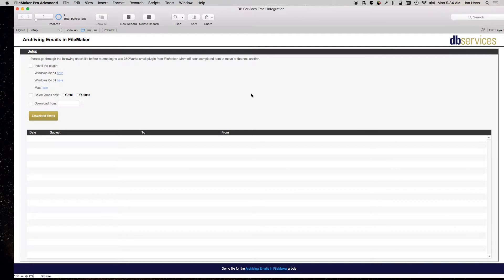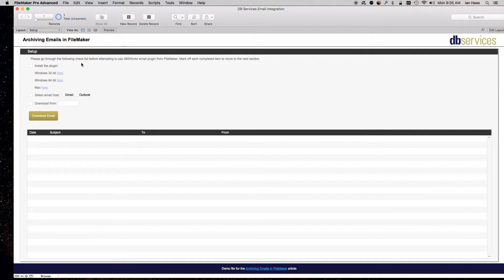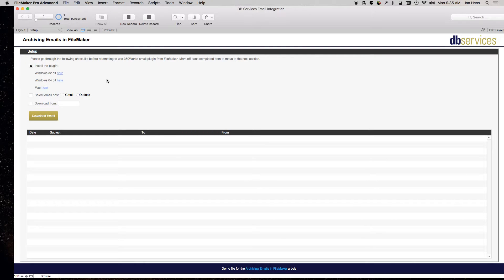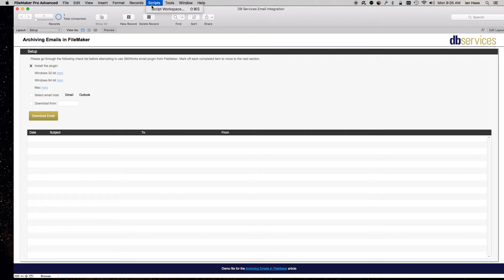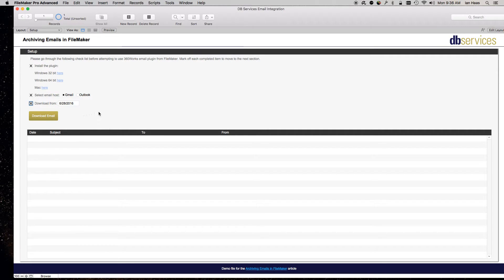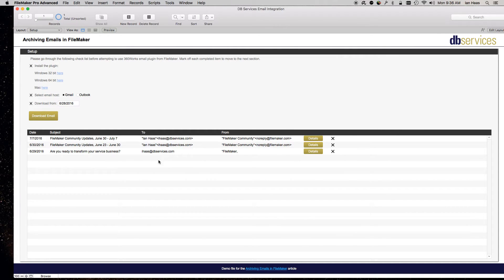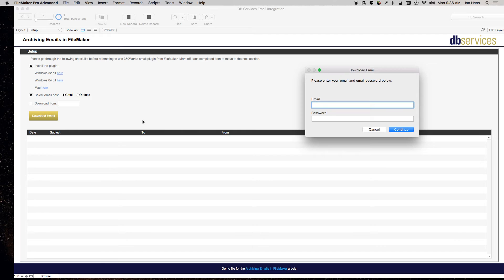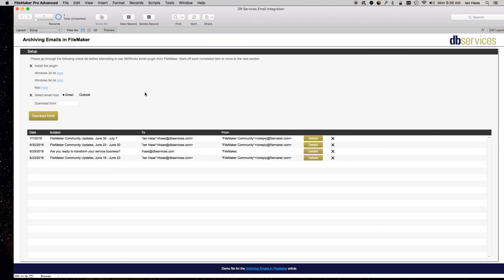Archiving Emails In FileMaker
We demo how to download emails using the 360Works email plugin into your FileMaker solution directly from your inbox for you and others to view your correspondence.

Read the article and download the sample email integration file.